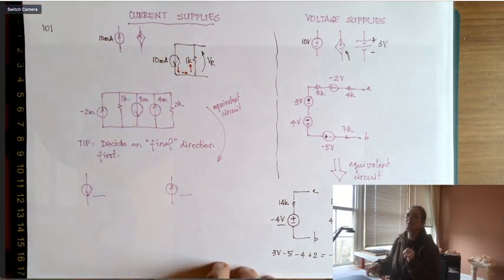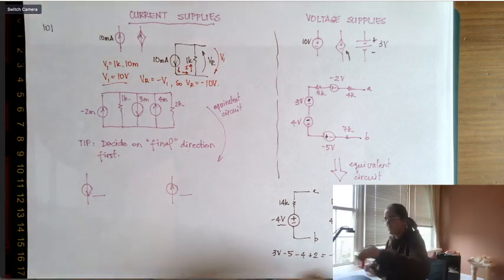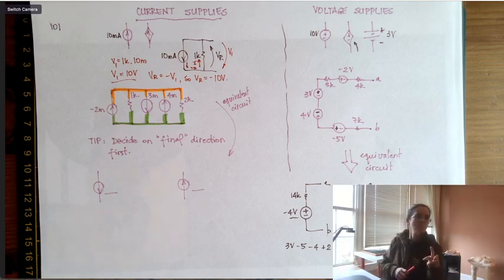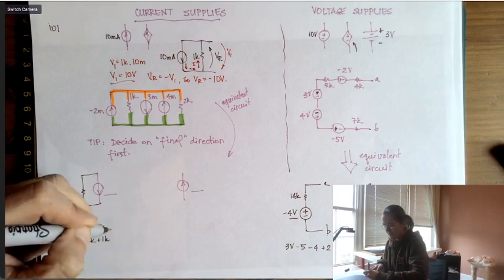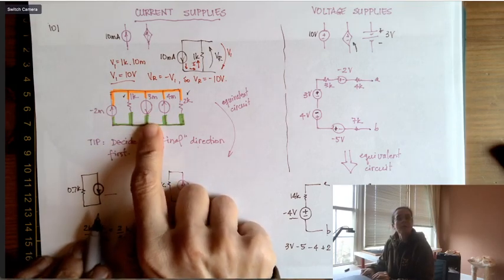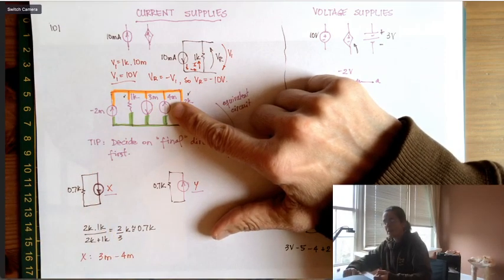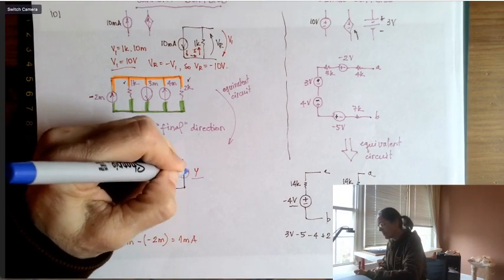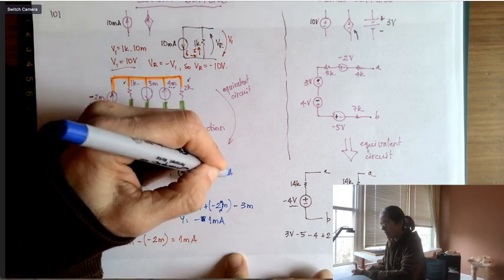Current supplies - what are they?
How to handle current supplies in parallel.